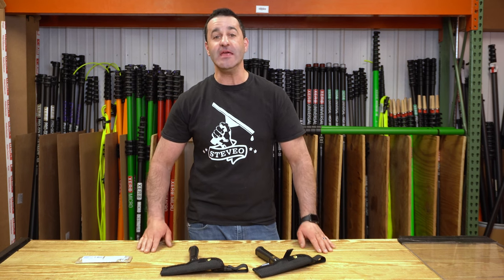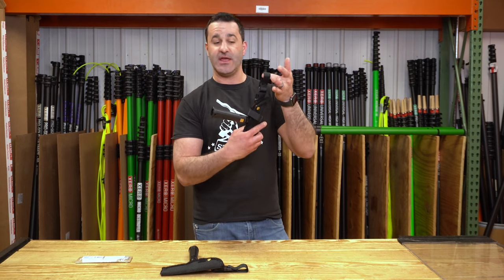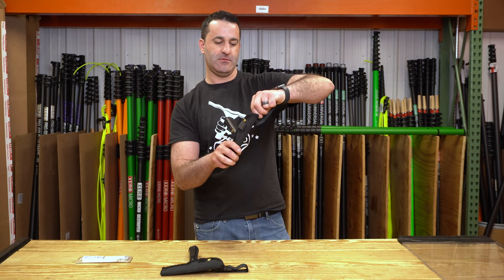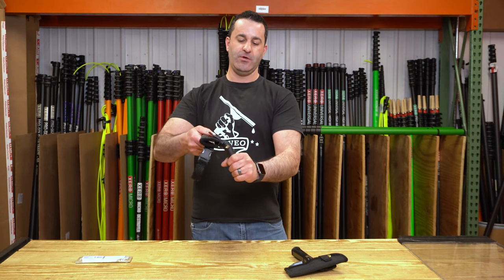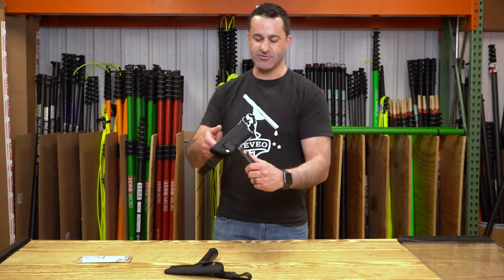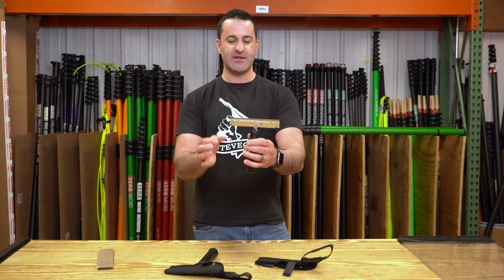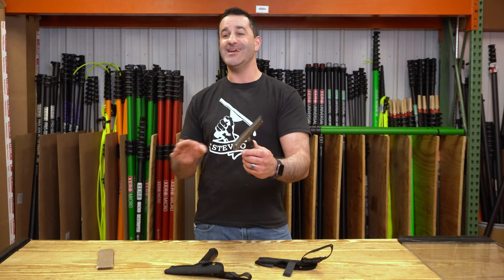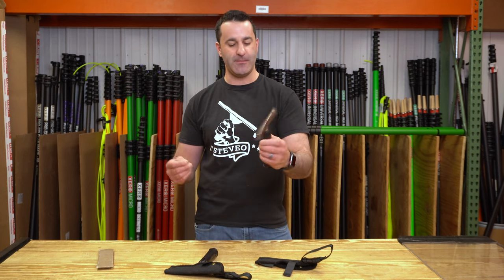Sorbo Adjustable Scrapers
Get the coverage you need on uneven glass with these two adjustable scrapers from Sorbo! The convenient to carry holster is metal lined so you and your scraper will be safe and sound at all times.